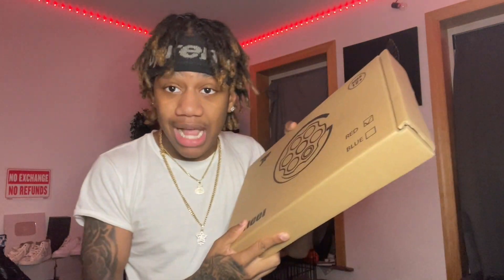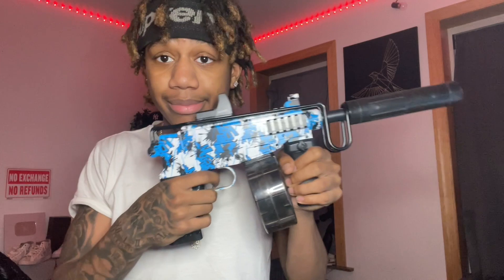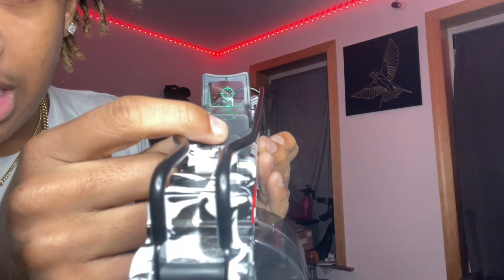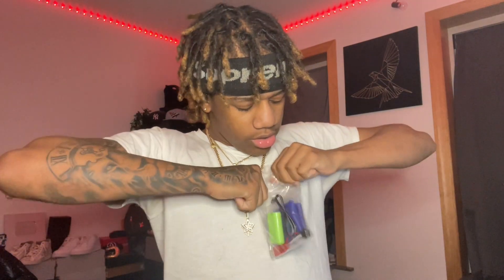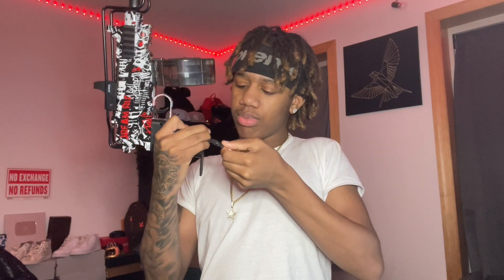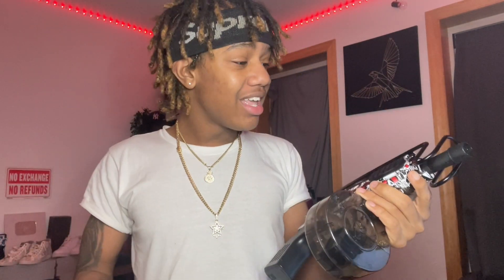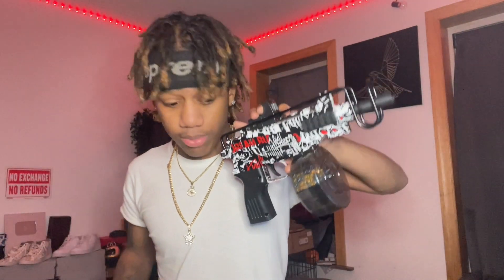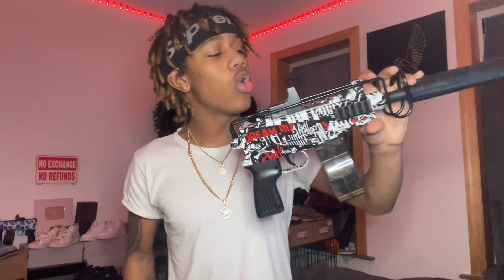UNBOXING GEL BLASTER PISTOL